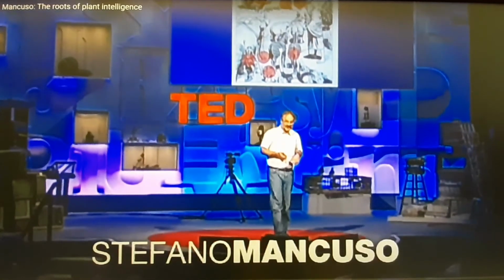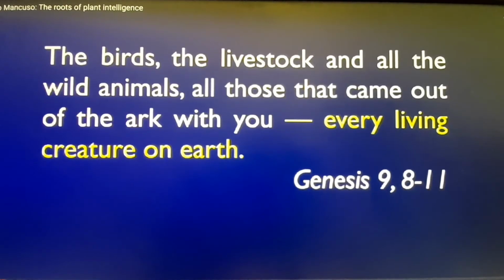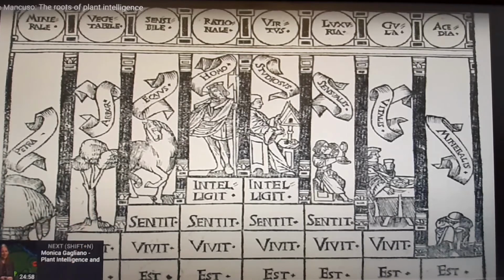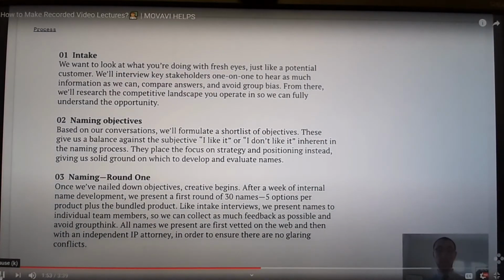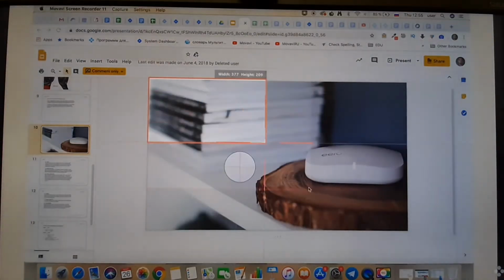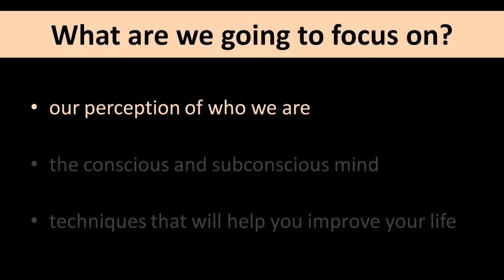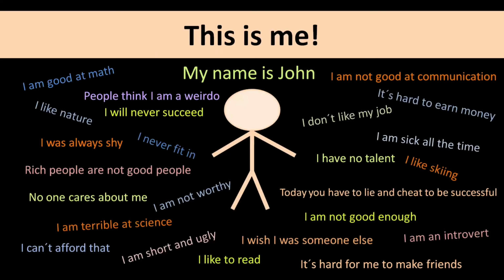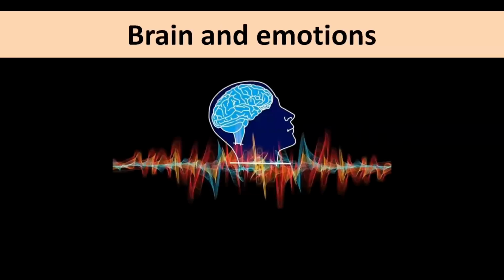Presentations - Course Summary